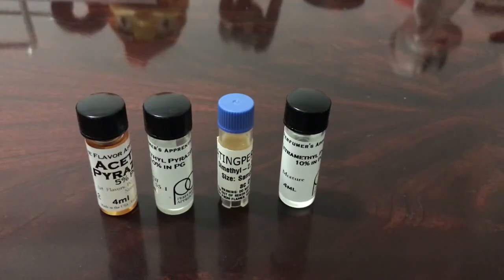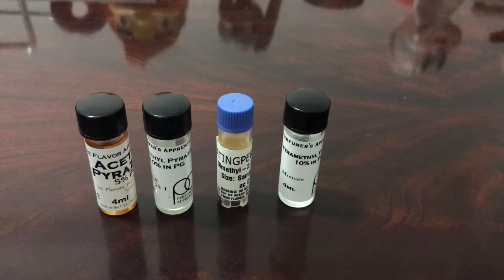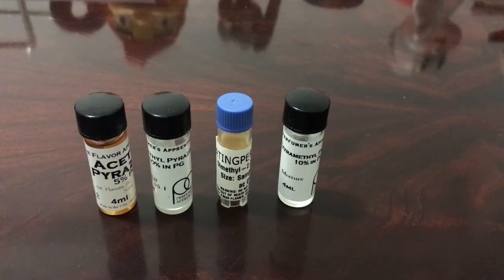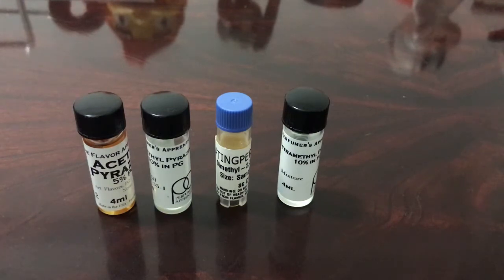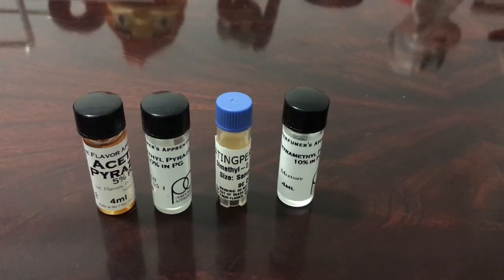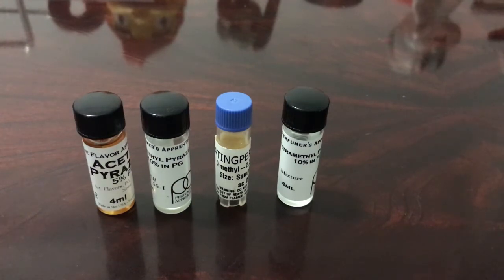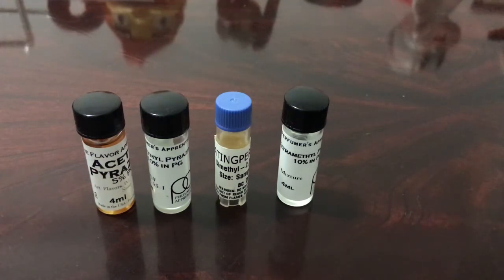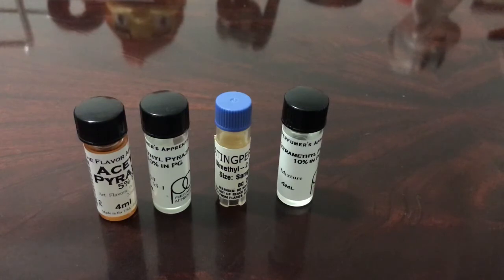(Exploring Fragrance Materials - Pyrazines) Maximilian Must Know # 731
Next Month: Aldehydes